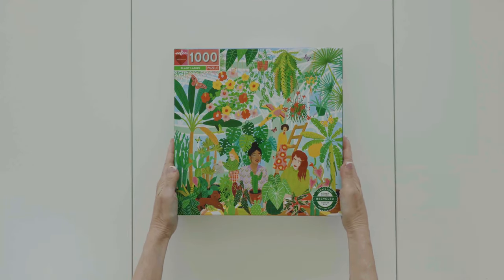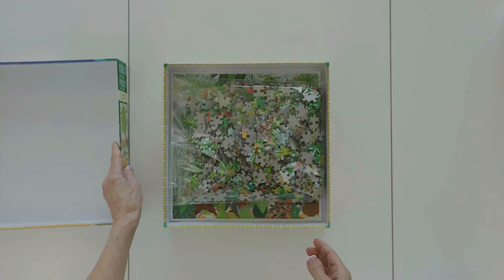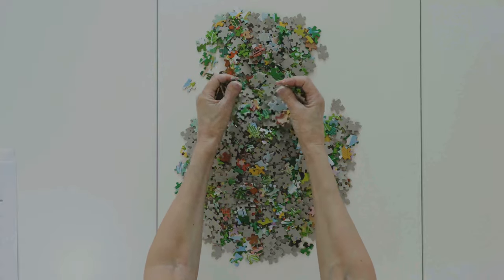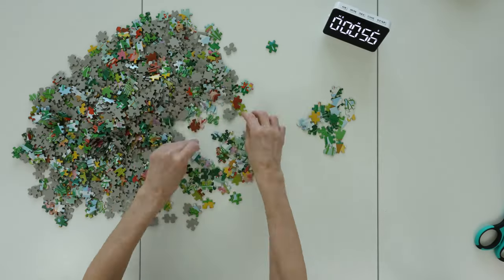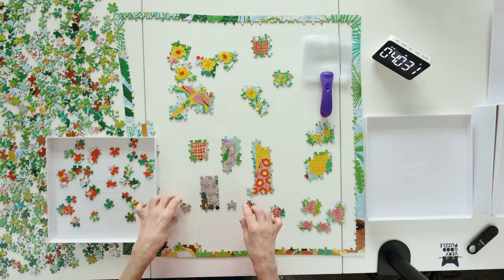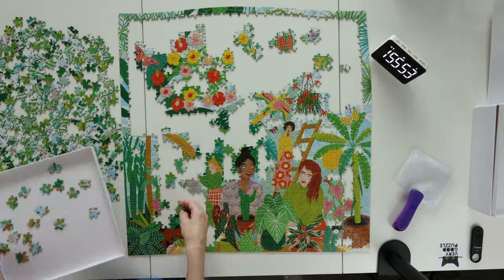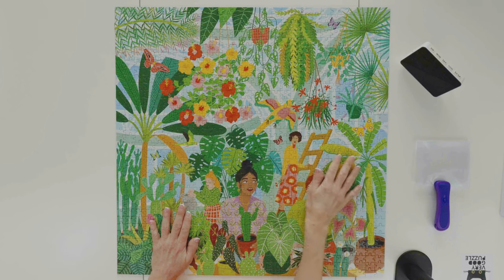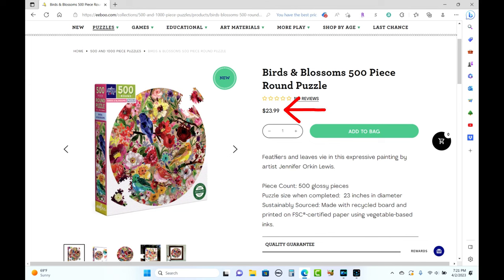eeBoo Puzzle Review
Cats at Work puzzle
Puzzledly is my #1 Favorite Jigsaw Puzzle Storefront!!
Blue Kazoo:
Cloudberries:
Cross & Glory:
Different Puzzles:
ENJOY Puzzles:
Le Puzz:
Ordinary Habit:
WerkShoppe:
Get the puzzle trays I use when I put jigsaw puzzles together
Get the puzzle glue I use to repair puzzle pieces that are separating from the puzzle image:
Tombow Mono Aqua Liquid Glue